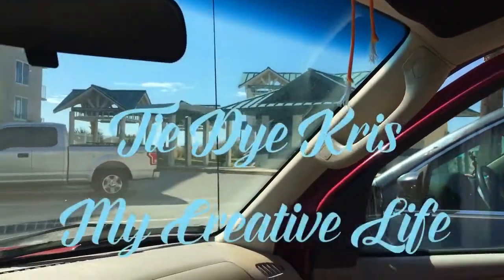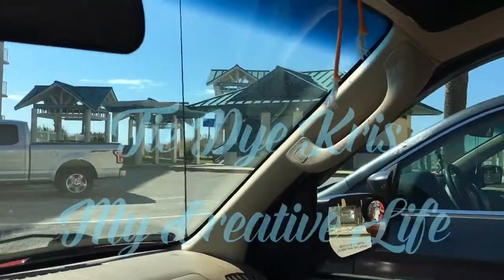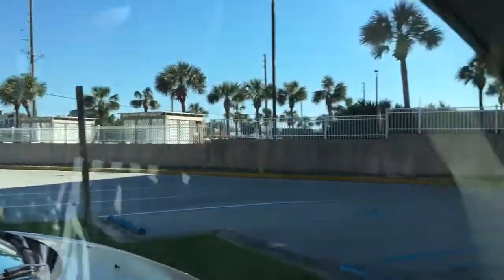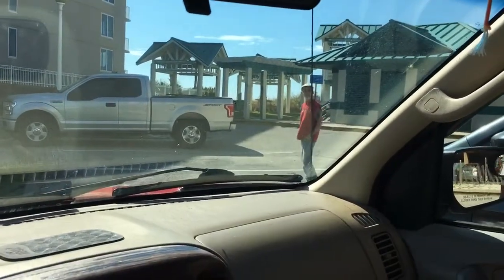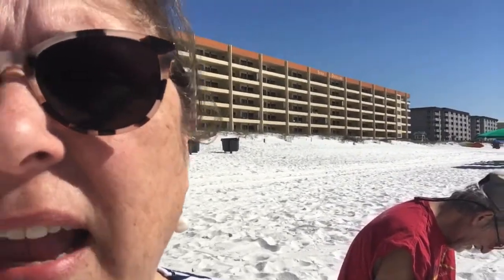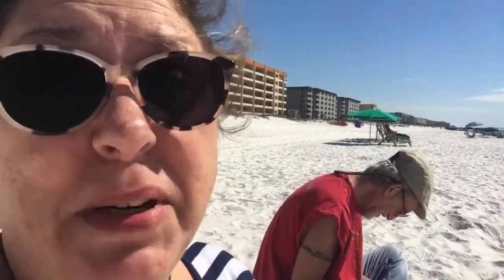Beach With Me! Fort Walton Beach Spring Break 2021 (Early March)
Fort Walton Beach in early March. come beach with me and see why they call it The EmeraldCoast! It’s a beautiful day the water is crystal clear. Water temp is 64 degrees so chilly still, but that did not deter the youngsters from jumping in! You can see paddle boarders off in the distance, and Okaloosa Island Pier. This is not Destin, It’s FortWalton! How big is your beach???